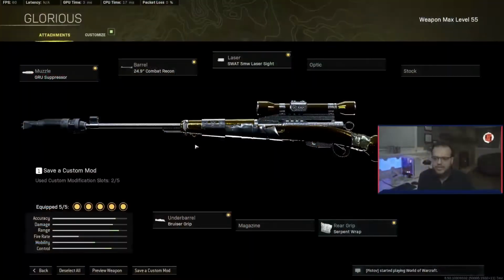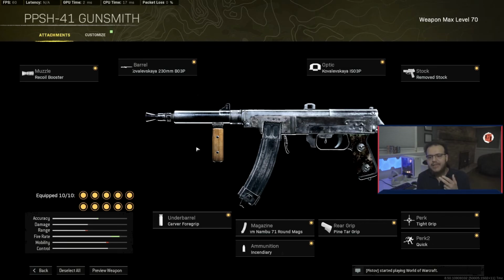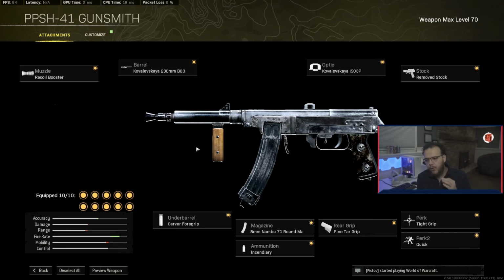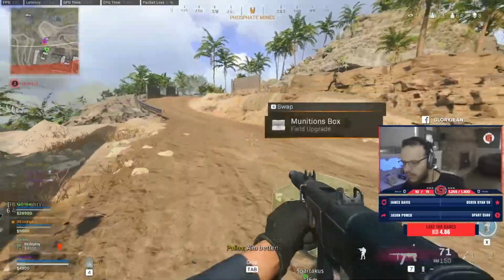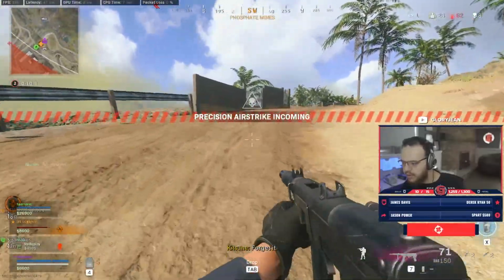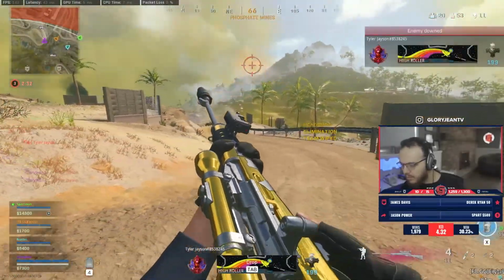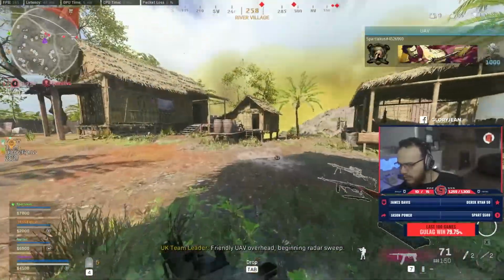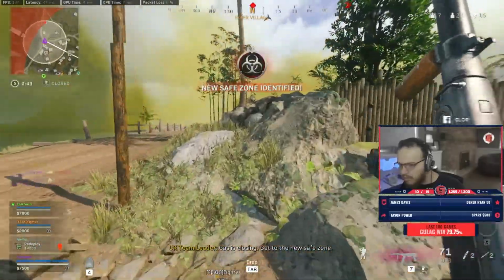You NEED to be using this Loadout in Caldera! (Warzone)